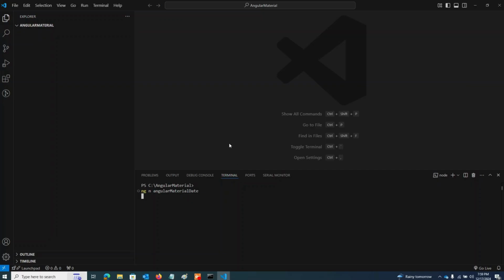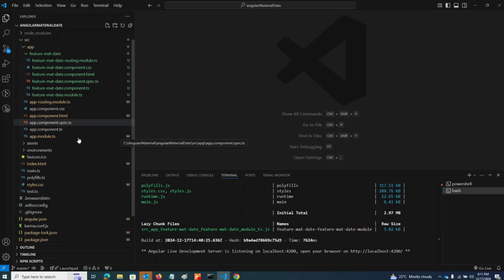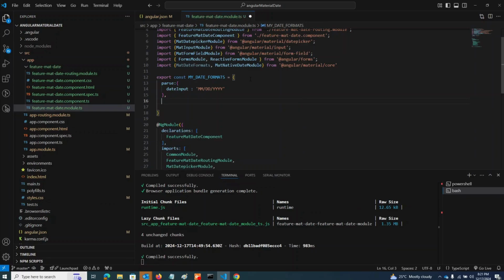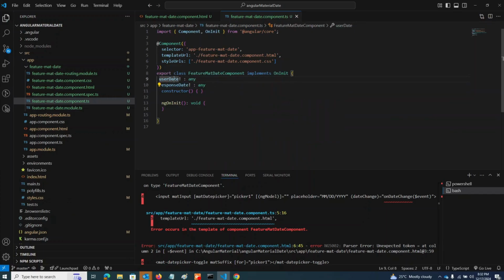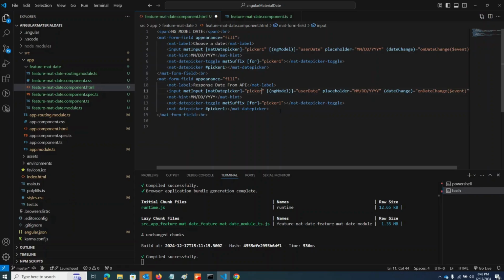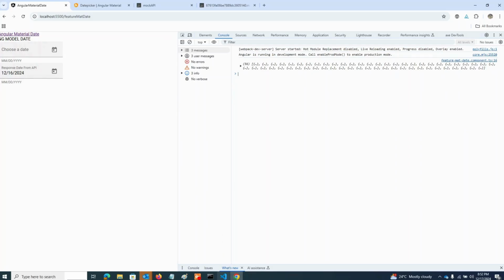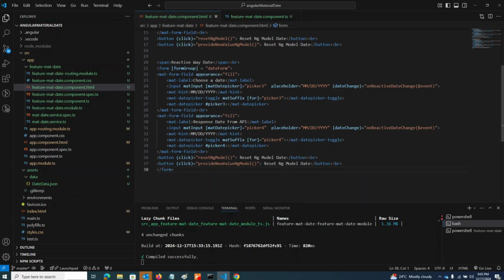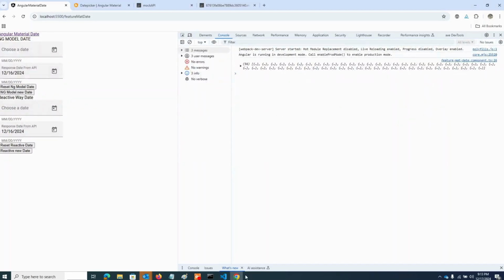Angular Material Date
A Video on Angular Mat Date